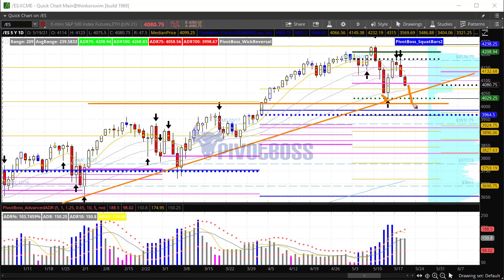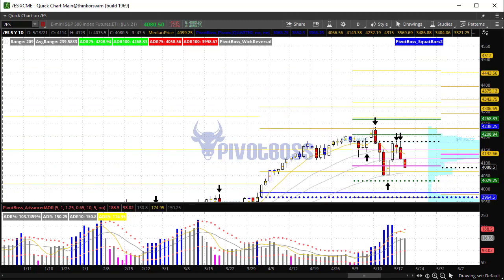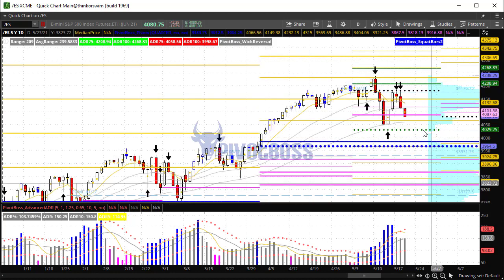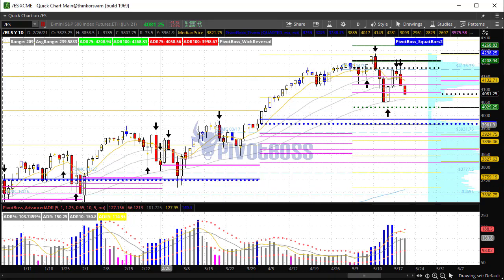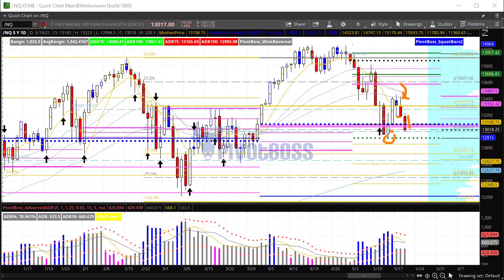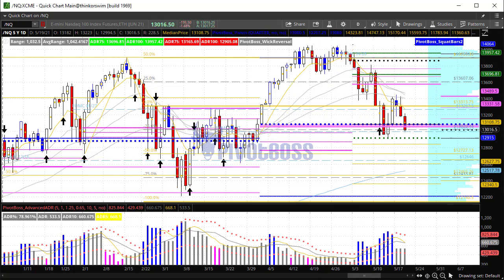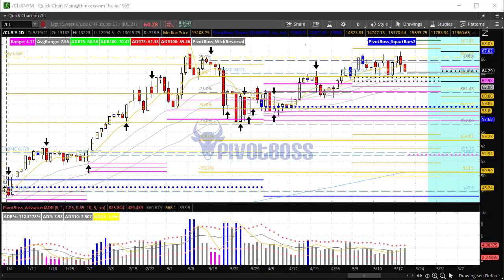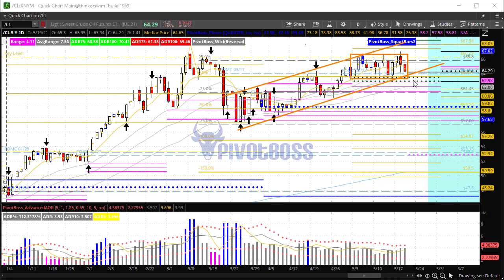PivotBoss Pre-Market Video [May 19, 2021]: Markets Headed to wLO?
MAY 19, 2021 — WEDNESDAY AM

The ES and NQ are both trading lower in pre-market trading, as each market has taken out last week's midpoint and are now en route to testing last week's low price (wLO). The ES has a major CLVN at 4000, which is below the newly created key range low. This zone could provide a tremendous buy opportunity from both a swing perspective, but also a longer term timeframe, as well. The NQ may still be headed lower, with the Dec FOMC key level below. Crude Oil is still trading within the developing trading range. Look for an eventual breakout from this range, with upside targets still between 68 and 70. Gold remains on a path higher, but any pullback to between 1840-50 could provide a bounce opportunity to new swing highs.

Cheers!